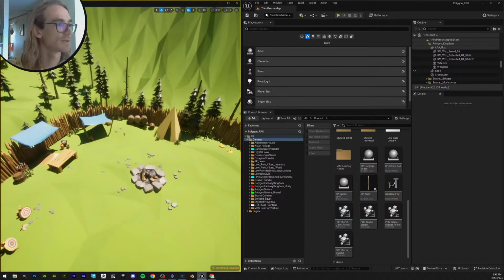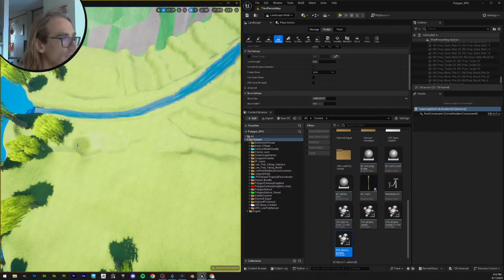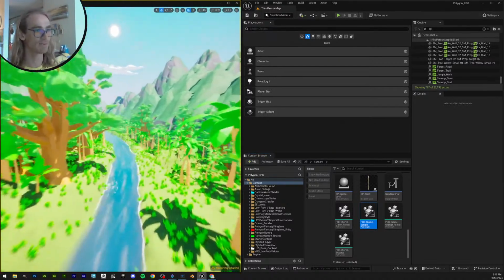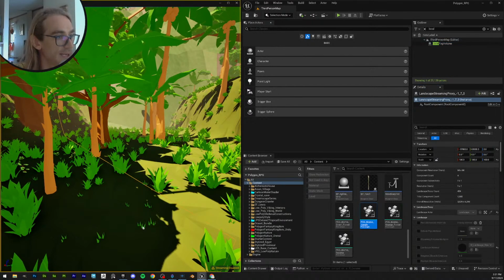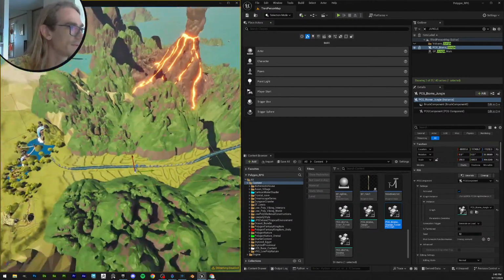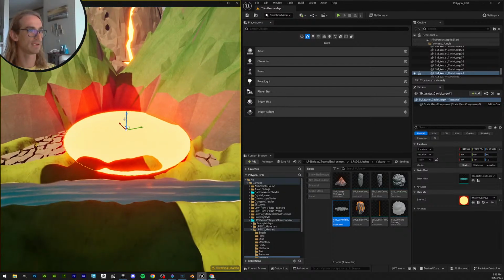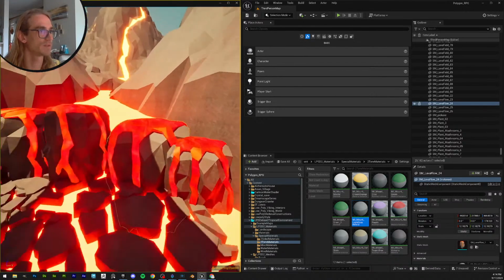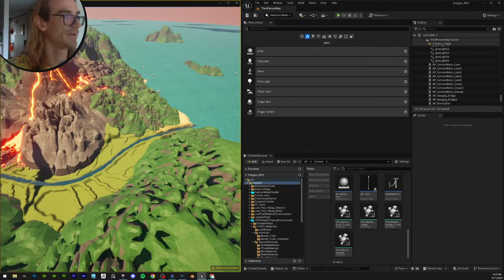Unreal Engine 5, Medieval Low Poly World Building! [Part 21]